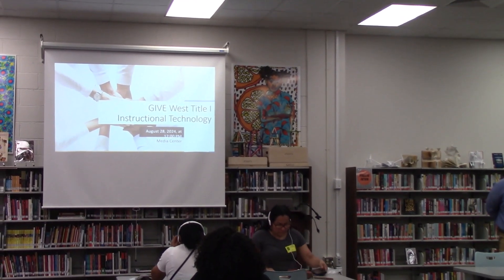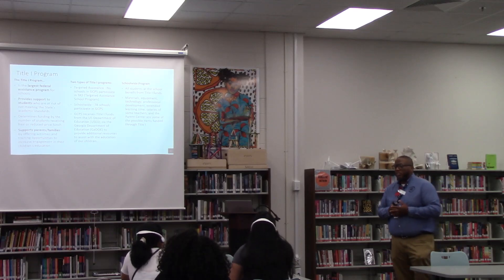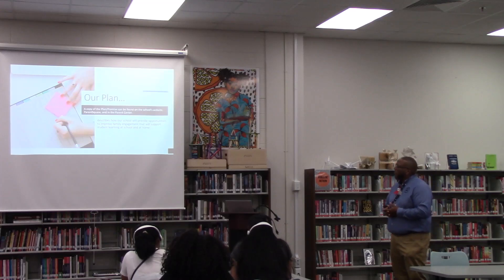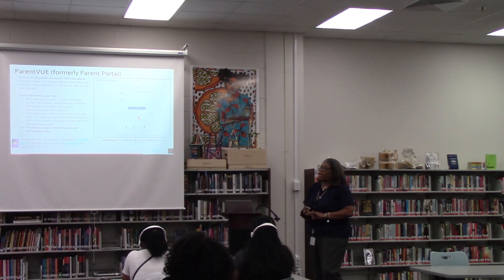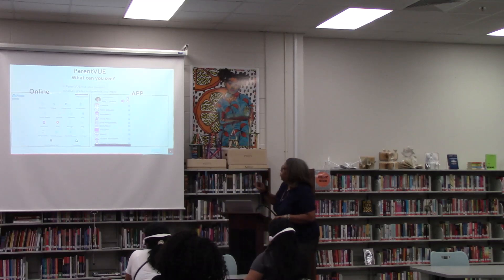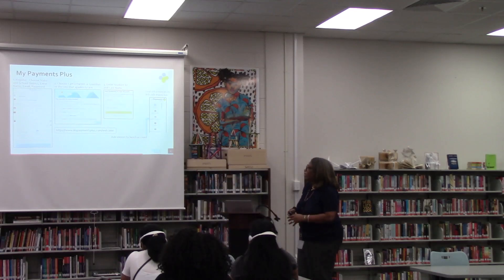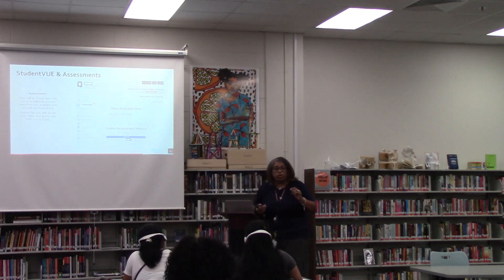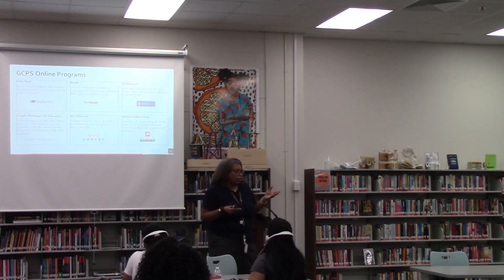Title 1 Instructional Tech Parent Meeting August 24, 2024